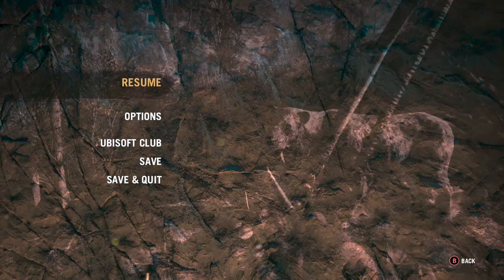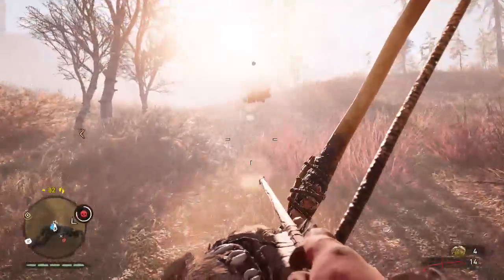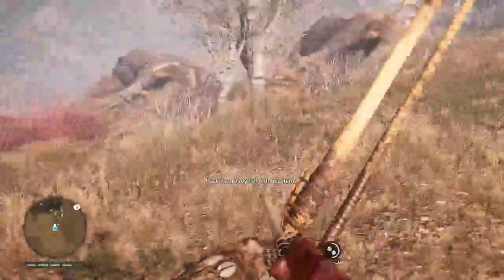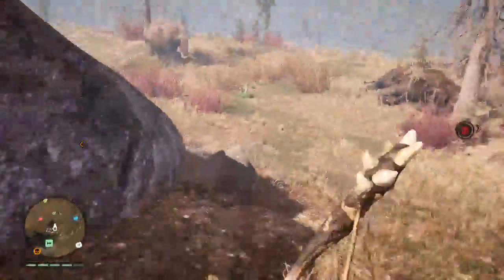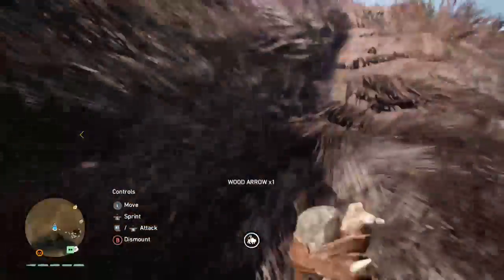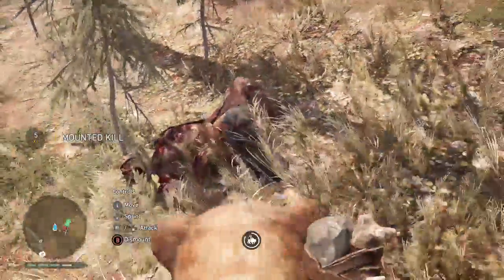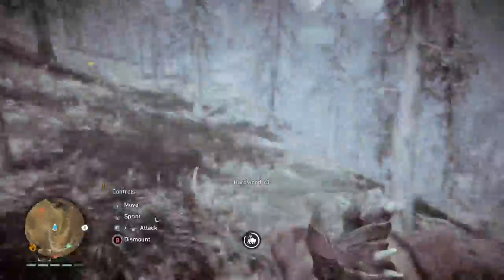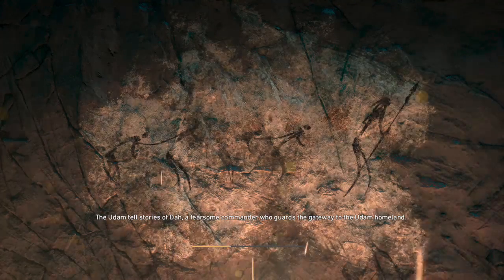Mammoth Hunting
I found a new method to hunt Mammoths when you are a lower level.. I also do some exploring and get into a fight with a Sabertooth Tiger.. Enjoy.
Heads up, there is quite a bit of language because I sometimes freak out.